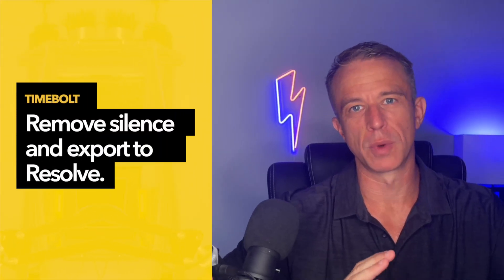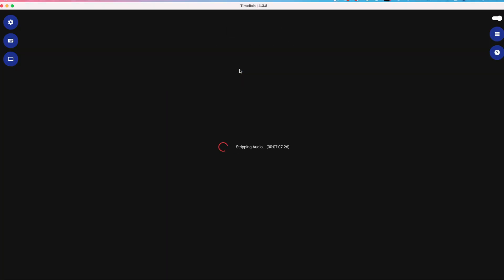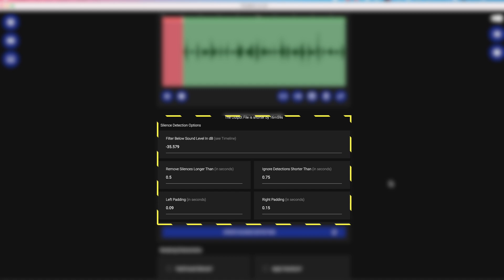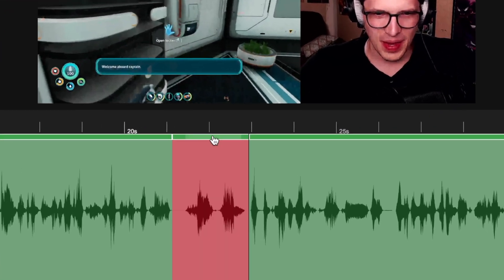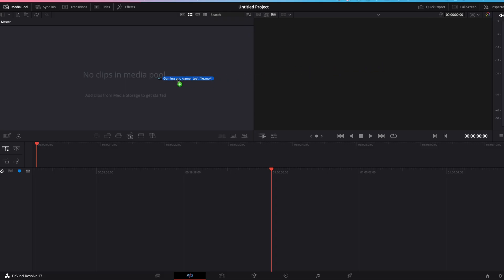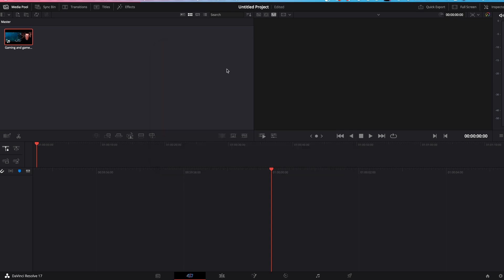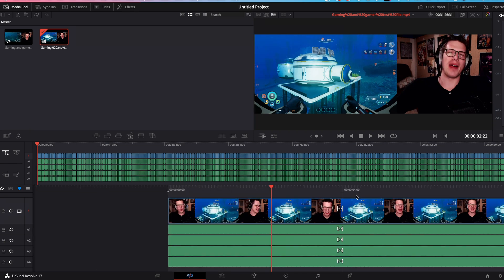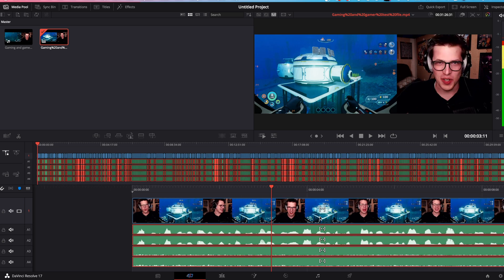Remove Silence from Video Automatically in DaVinci Resolve | TimeBolt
Remove silence and meaningless video from your timeline in TimeBolt and export into DaVinci Resolve. Multi-track audio still exports to separate tracks in Resolve.

Follow these steps in order:

1. Add video to TimeBolt and dead-air is auto detected. Use the timeline editor to cut or keep any part. Speed up preview speed. Learn a few quick keys and you'll never do cut work in an NLE again! How to Edit TimeBolt Timeline

2. Export XML from TimeBolt. The XML file instructs Resolve what to cut and keep.

3. Open a New Project In Resolve and add the raw source file. The project clips will have different frame rates so click 'Change'

4. Right click on 'Click Attributes' and set the FPS to the Frame Rate shown in the XML file name extension saved by TimeBolt.

5. In Resolve select your source file, go to File, Import Timeline, double click your XML file

6. Under 'Load XML' Settings:

- uncheck 'Automatically Import Source Clips into Media Pool'

- Set Mixed Frame Rate Format to 'Resolve'

7. Close any error message. It won't matter.

8. Finally, you must turn on the audio manually. Simply select both audio tracks, right click and select 'Clip Attributes', go to 'Audio' tab, then embed channel one and channel two.

You now have a fully cut timeline to add additional visual effects and color grading in DaVinci Resolve in minutes not hours.

TimeBolt also supports Final Cut Pro, Adobe Premiere (Plugin and XML), and render to export clips direct into iMovie and Camtasia.